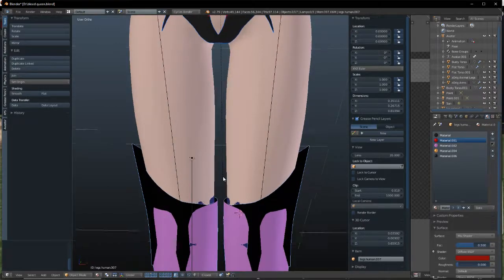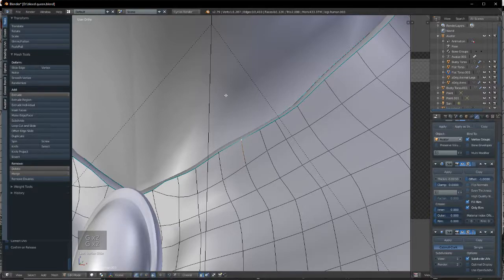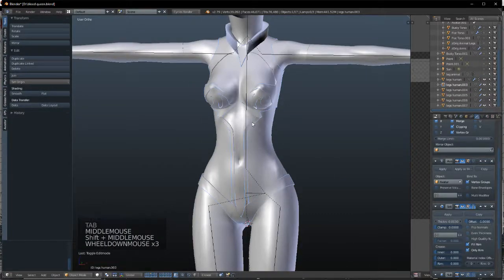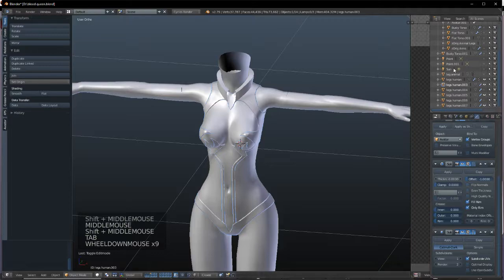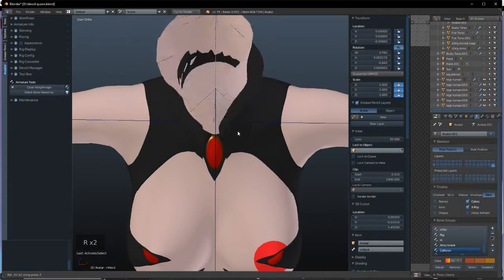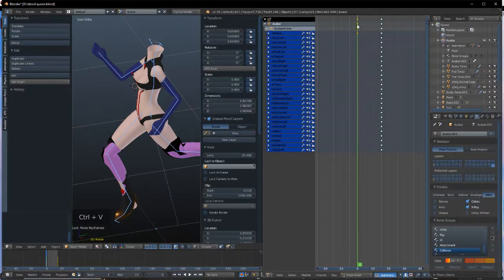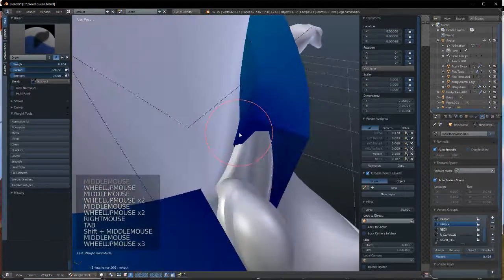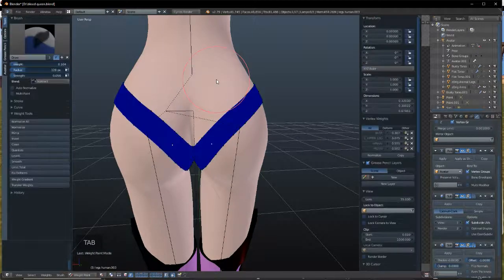Blender 2.79 3D Modeling / rigging Testing & Debugging